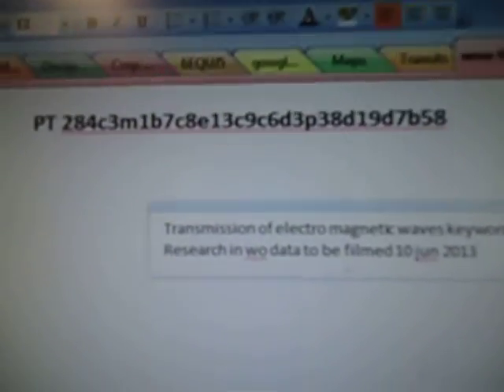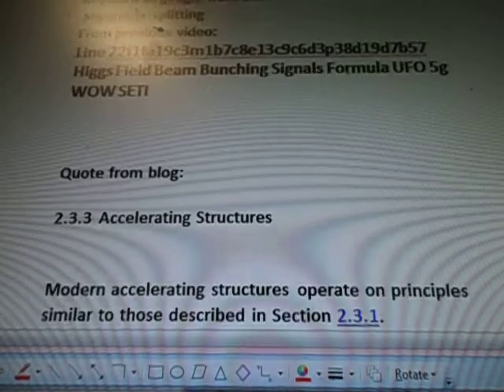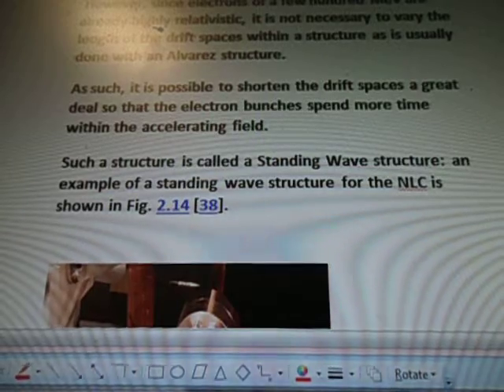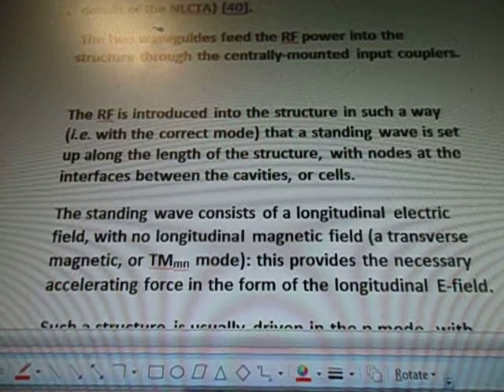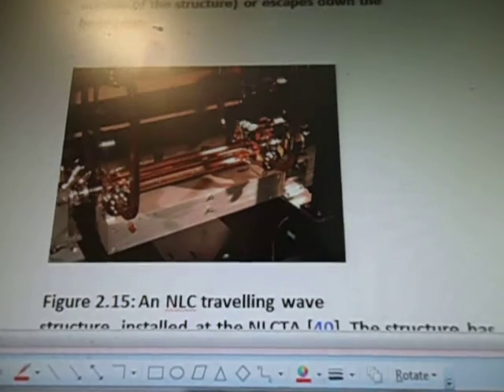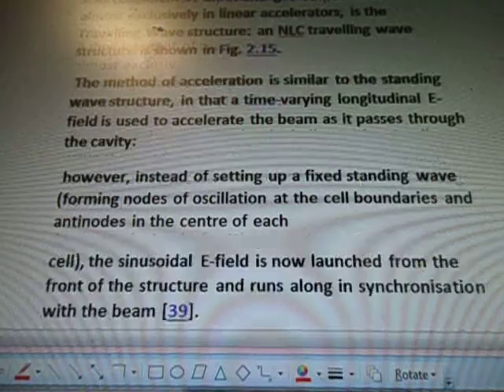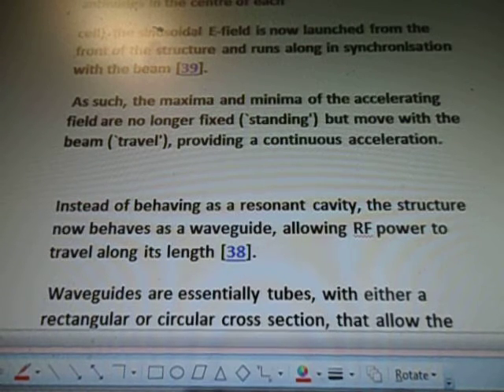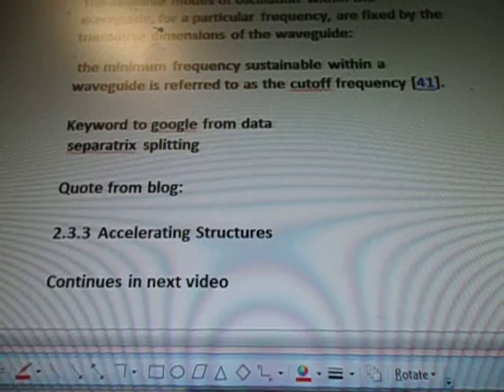Line 22f1fa19c3m1b7c8e13c9c6d3p38d19d7b58 Separatrix Accelerating Structures Pt 1 5g WOW SETI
5g force ufo engine acceleration plasma formulas

11/111/1/1/14=0.0071
Google 0.0071

Transmission of electro magnetic waves keyword
Research in wow data to be filmed 10 jun 2013

Keyword to google from data
 separatrix splitting
From previous video:
Line 22f1fa19c3m1b7c8e13c9c6d3p38d19d7b57 Higgs Field Beam Bunching Signals Formula UFO 5g WOW SETI

Quote from blog:

2.3.3  Accelerating Structures
NLC copper standing wave NLC travelling wave

 separatrix splitting

Quote from blog:

2.3.3  Accelerating Structures

Continues in next video